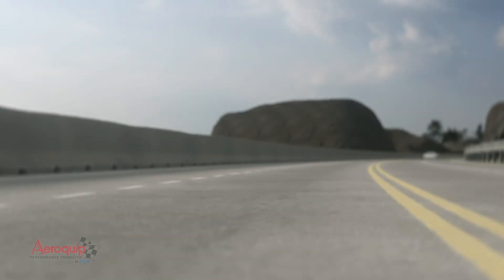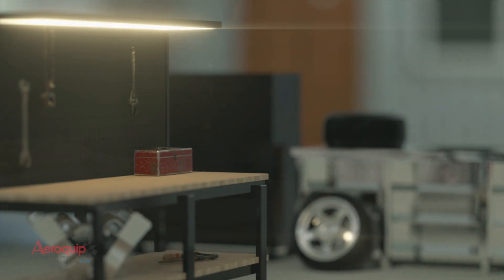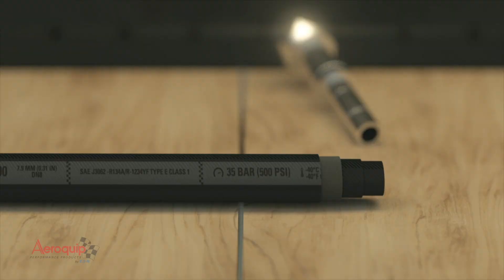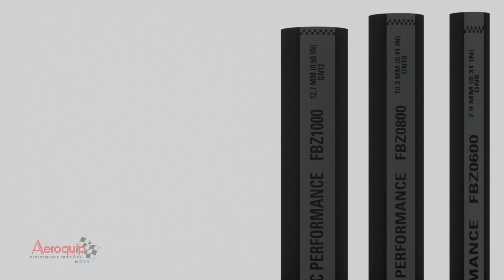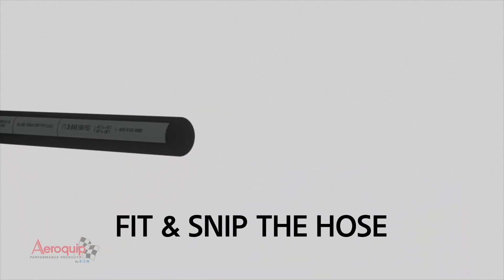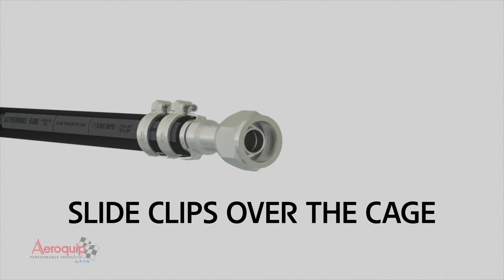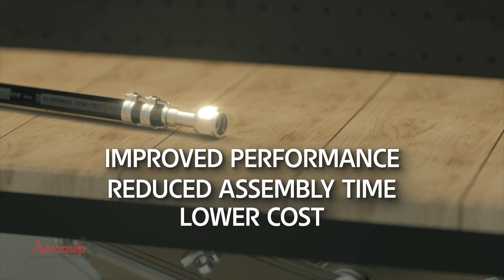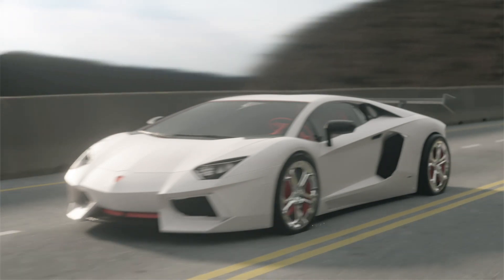Aeroquip Next Gen A/C Hose with E-Z Clip Fittings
The new industry-leader in air conditioning hose, Aeroquip Performance A/C hose features a sleek design with near-zero permeation, a tighter bend radius and the widest temperature range in its class. This SAE J2064 Type E veneer hose is setting an entirely new standard for performance. Qualified with several refrigerants and refrigerant oils, including the emission reducing R1234yf, the Aeroquip A/C performance hose is engineered to provide compatibility in a range of applications. It also features Aeroquip's E-Z Clip to reduce assembly time by 50%.

Check out this video to see how it works!